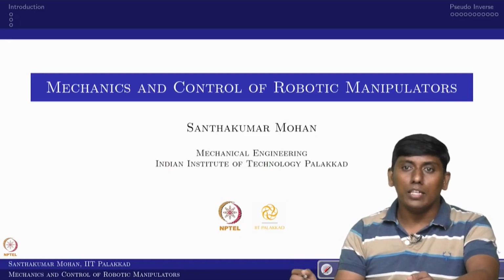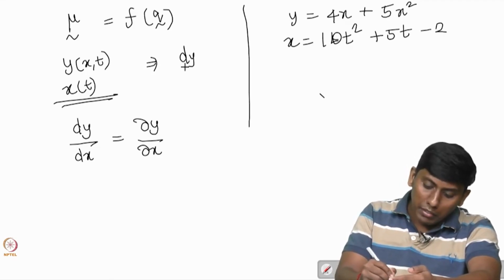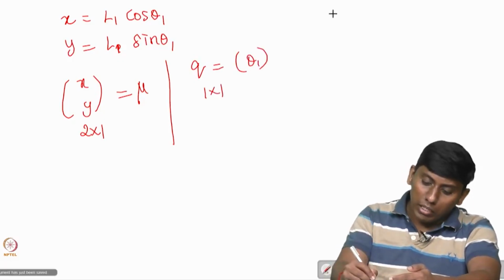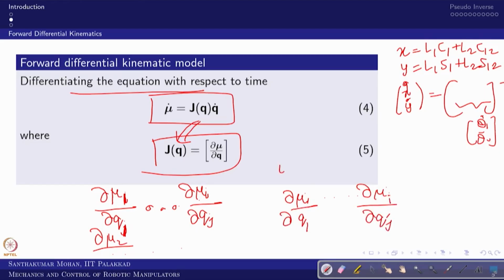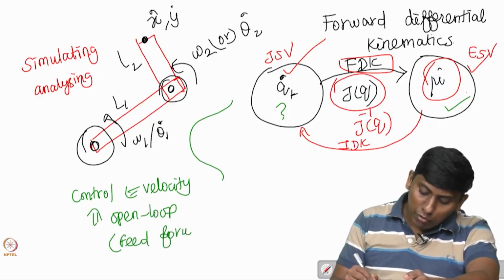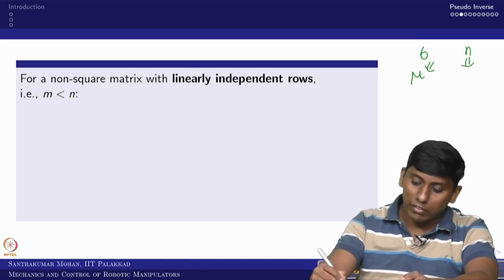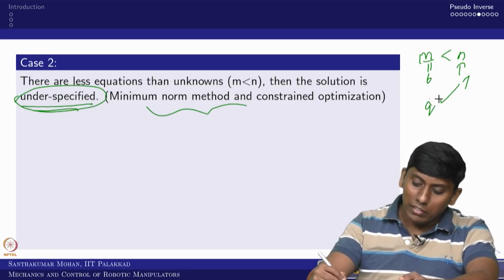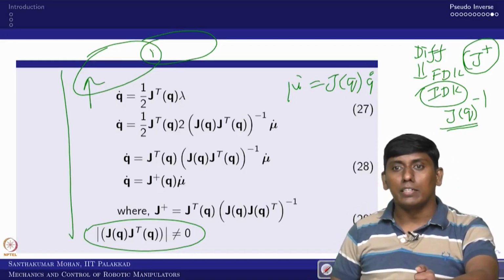Lec19: Introduction to differential kinematics